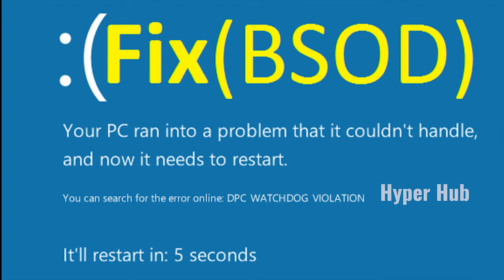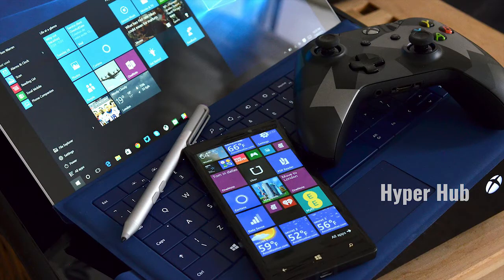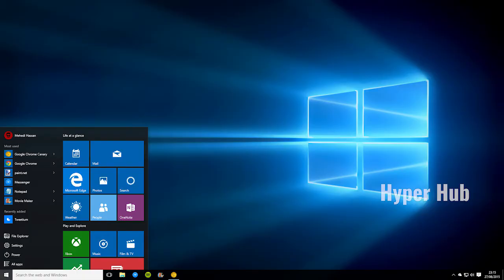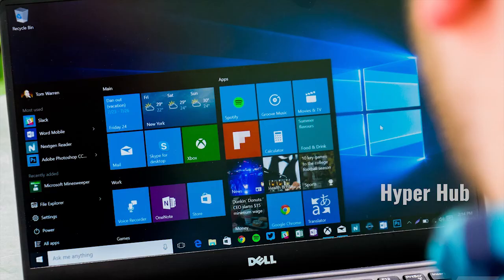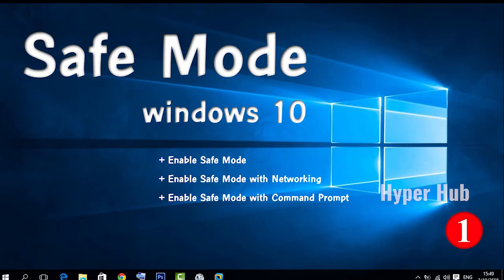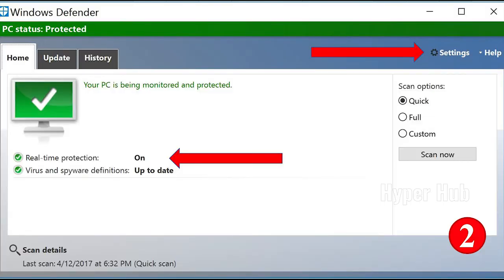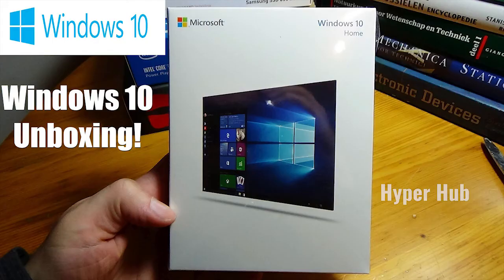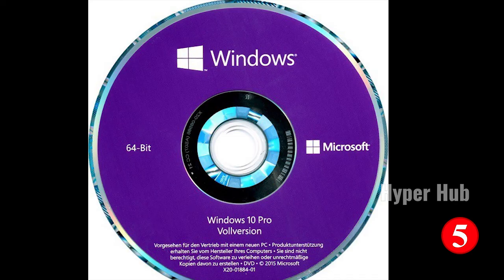How to fix BSOD(Blue screen of Death) problem in Windows7,8,10|మీ కంప్యూటర్ బ్లూ స్క్రీన్ వచ్చిందా!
How to solve BSOD(Blue screen of Death) problem in Windows 10| మీ కంప్యూటర్ సిస్టమ్‌లో బ్లూ స్క్రీన్ వచ్చిందా! ఇలా చేయండి!: "A problem has been found and Windows has been shut down to prevent damage to the computer. The problem appears to be caused by the following file ( filename ) " .

Inspirational Abdul Kalam’s speech over God|మతం,దేవుడు పైన అబ్దుల్ కలాం గారు చివరి